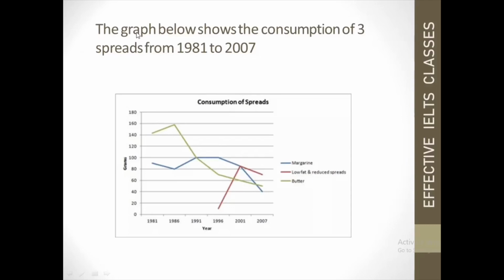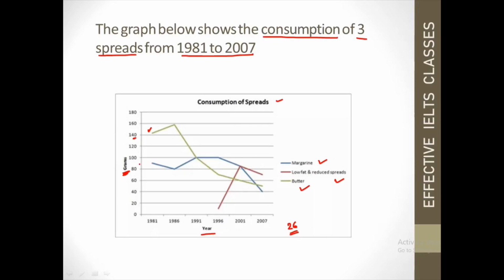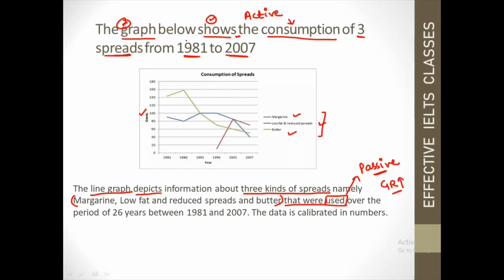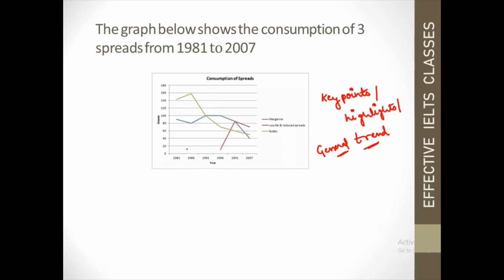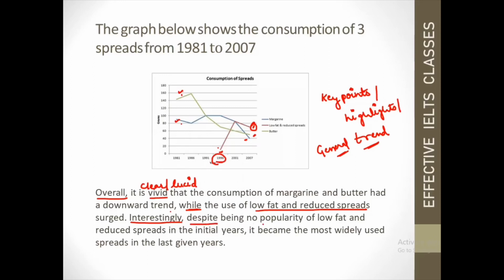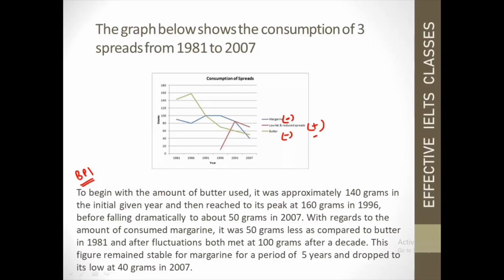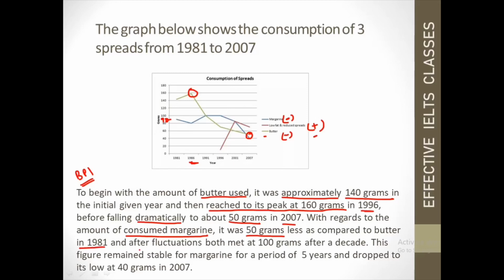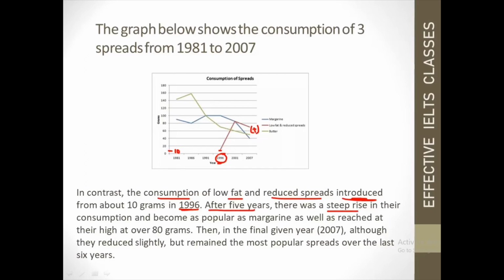IELTS Writing Task 1 | Line Graph | 19 September IELTS Exam Prediction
Hey guys,

In this video i come up with ielts academic task1, I have solved the task for you. It is a band 9 writing task. You will also get to know that how to write a task 1 and how to write complex sentences in task 1

The statement is :
The graph below shows the consumption of 3 spreads from 1981 to 2007.

Prepare effectively with us and achieve your desired band score!